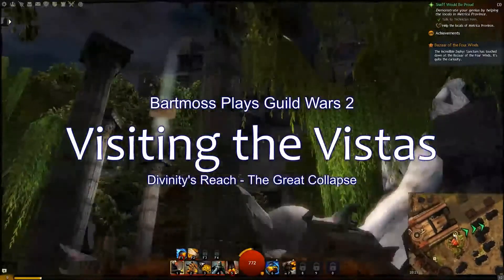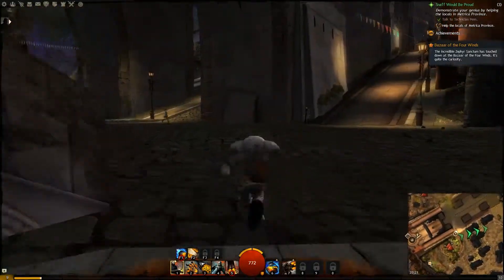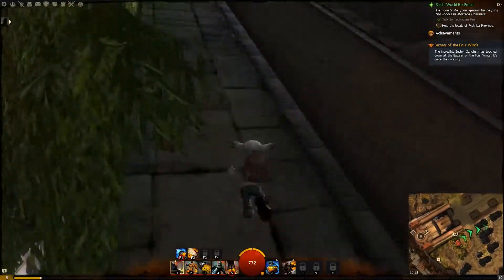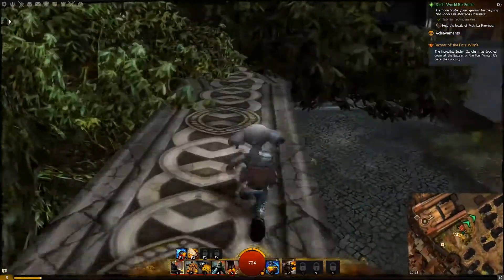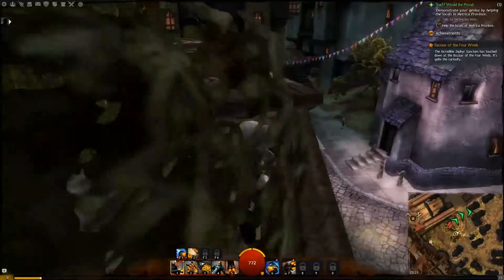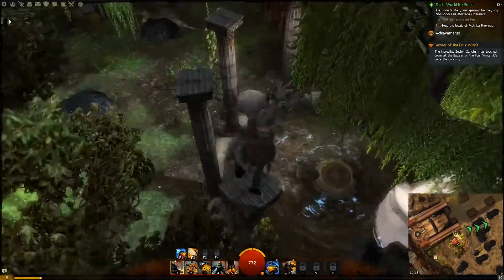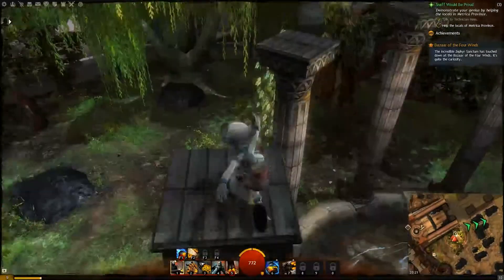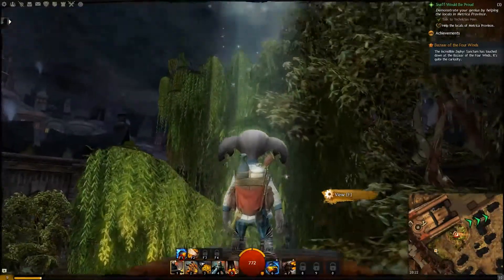Guild Wars 2 Vista: Divinity's Reach - Western Commons Vista / Plaza of Melandru Vista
Recording all the Vistas, one video at a time. This time: The stone circle vista in the Western Commons / Melandru Low Road / Plaza of Melandru in Divinity's Reach.